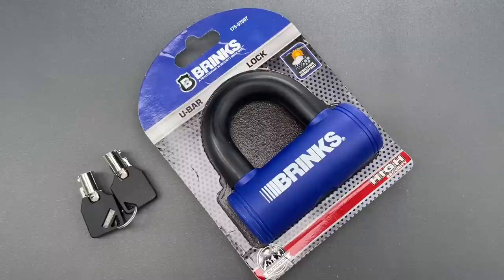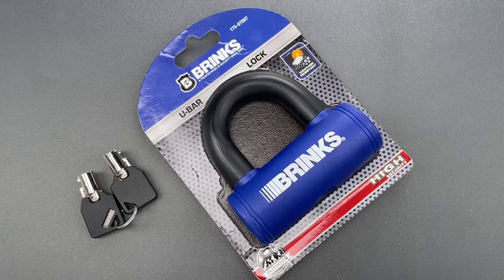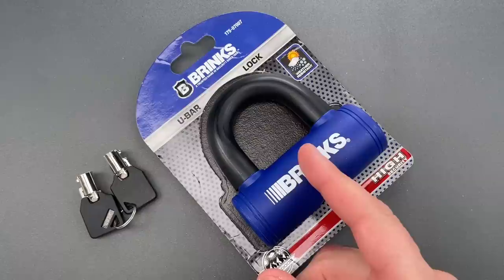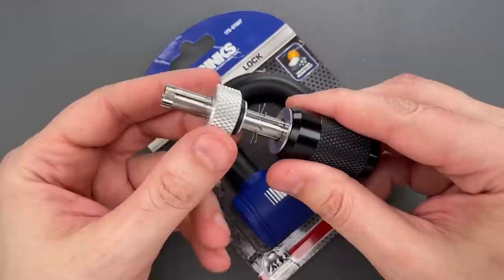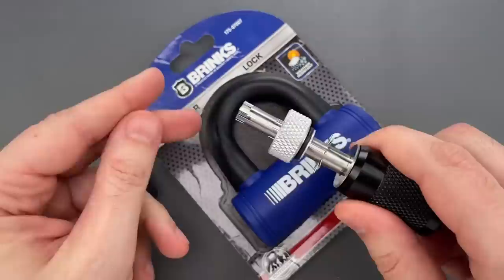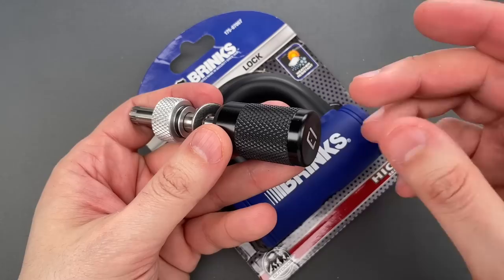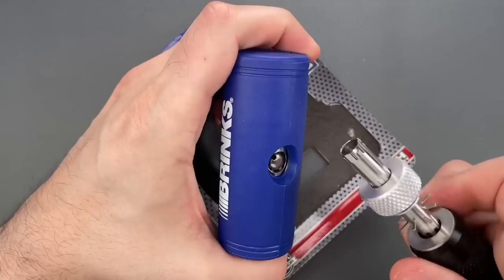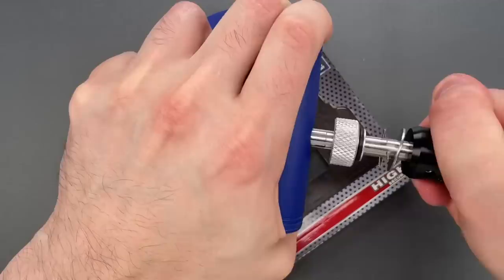[1509] Worse Than I Thought: Brinks Mini U-Bar Lock